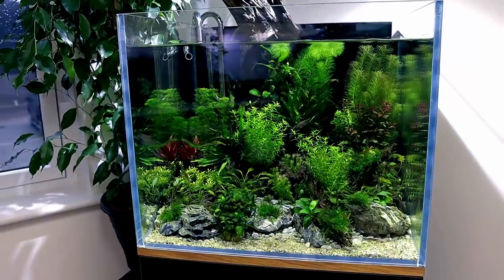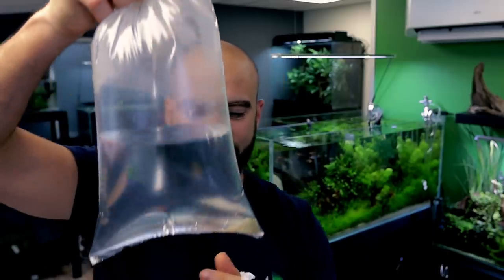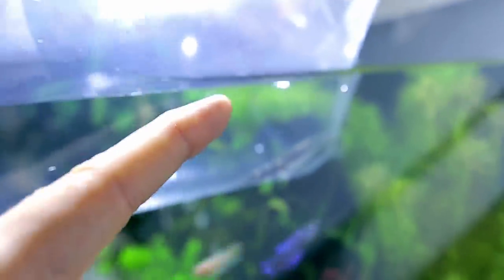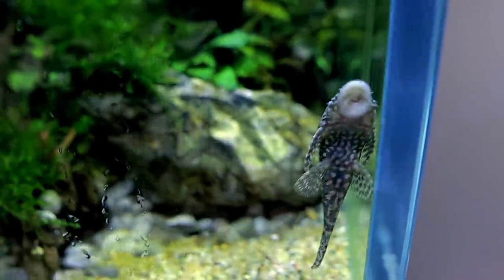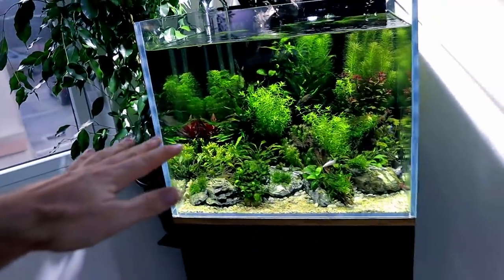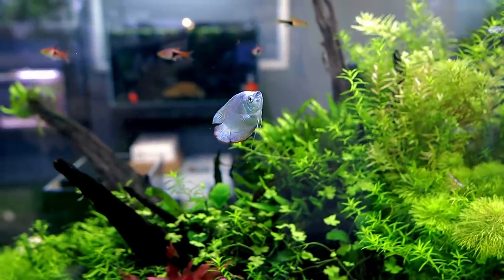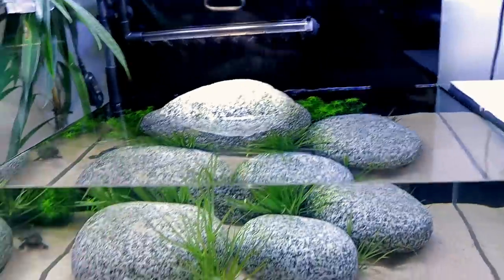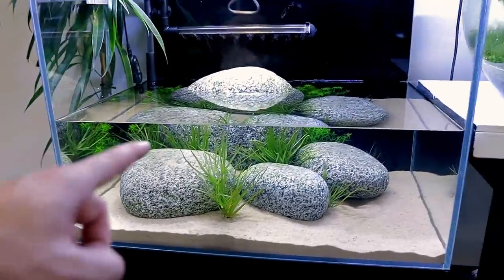Betta Sorority New Fish + Shrimp | TIMMY and Gourami!! | MD Fish Tanks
Lots going on in the one. The girls in the Betta Fish Sorority aquarium are doing very well but the tank is kicking OFF! The light is awesome for the tank but very powerful. If you get algae issues so soon in a new setup...it's will more than likely be the light if nutrient levels are low. I've moved the light up higher and awy from the tank and also added some awesome amano shrimp and a bristlenose! Great workers. Also, should I get another turtle friend for Timmy and some fish for him to chase (but not catch?)

Tanks I use regularly
Light: US UK
Filter: US UK
Stainless Lily Pipes: US UK
Black vinyl background: US UK

Tank: US (best alternative I could find but slightly smaller) UK
Strip Light: US (similar) UK
Filter: Filter: US UK
Heat Light: US UK
Heat light fixture: US UK